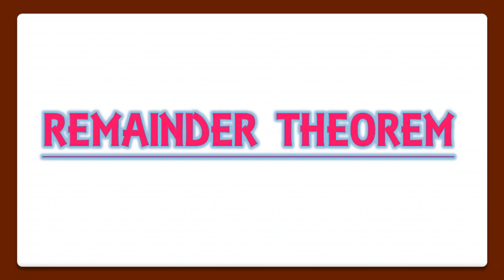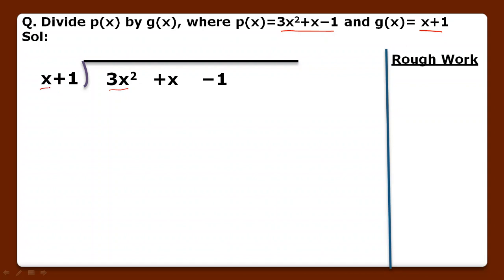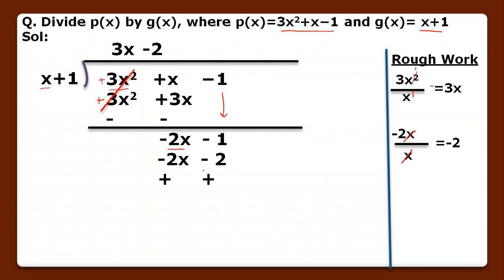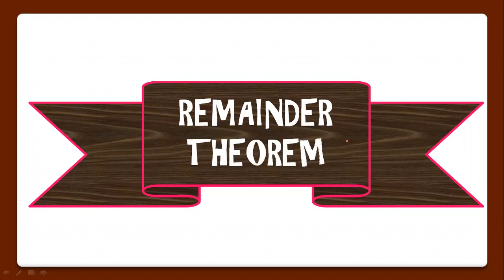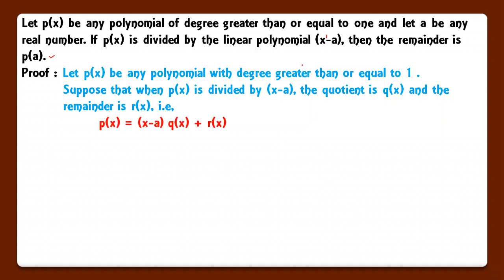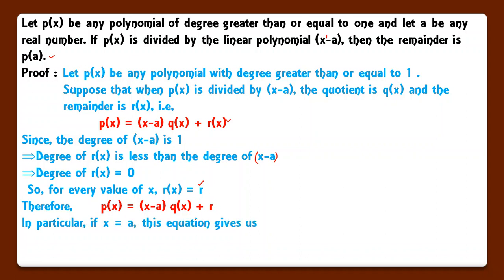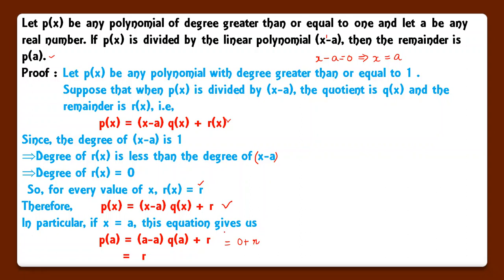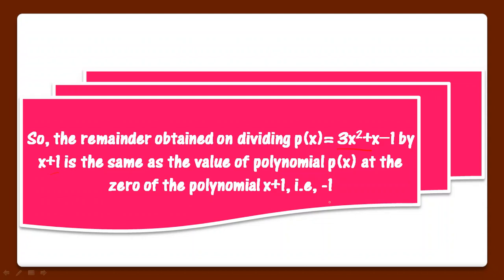Polynomials| Class 9| Maths| Chapter-2|Remainder Theorem|Part-6|NCERT |CBSE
Aim Of The Channel- Learn By  Focusing on Concepts!!!
Maths Chapter-2 : Polynomials
Here you will get to know -
Division of polynomials
Remainder theorem
Application of remainder theorem

CHAPTER-1: NUMBER SYSTEM  of class 9 is also available. The link of following parts are given below: